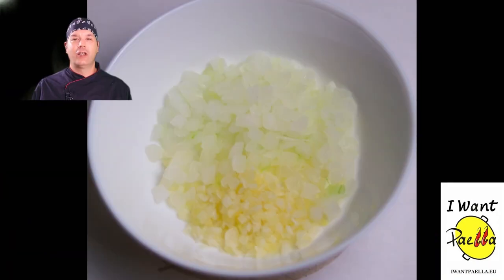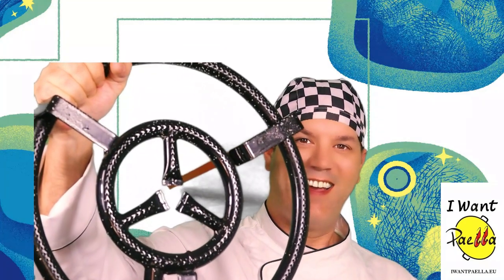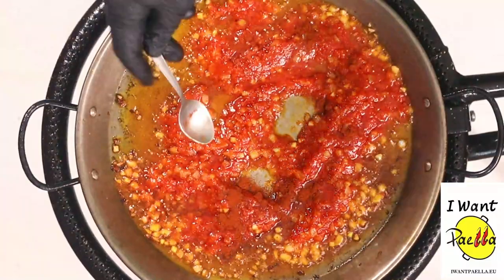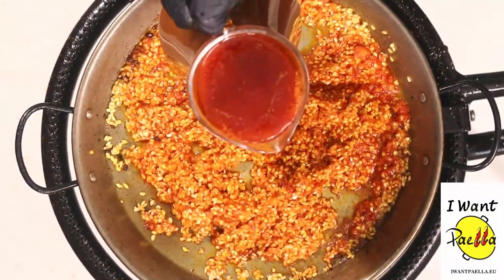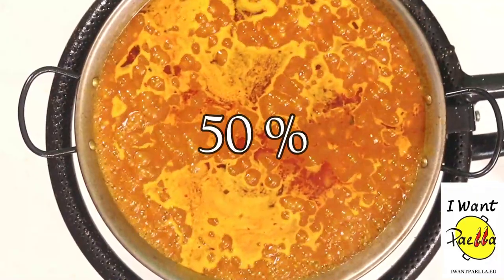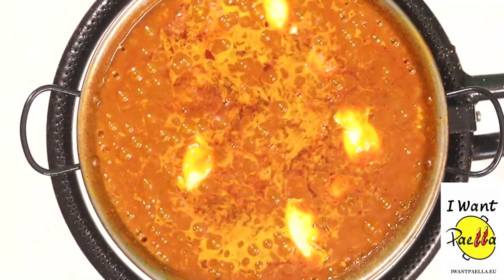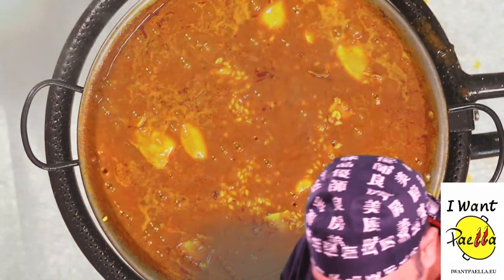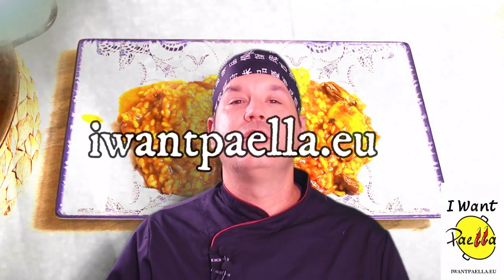Master the Art of Cooking Fisherman´s Paella with Expert Tips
Come on in and enjoy this traditional Fishermans´s Paella Recipe. Indulge on the sea flavour in every bite.

The stock used in this Fishermans´s Paella Recipe takes around 12 hours to prepare. Fortunately, we can purchase it in a supermarket.

Paella Kit
Paella Rice
Olive Oil
Paella Stock
Paella Mix

00:00 Introduction
00:18 Ingredients
00:53 Cook Squid
01:48 Add Onion and Garlic
02:11 Add Tomato Sauce
02:48 Add Paella Spices
03:52 Add Paella Rice
04:05 Add Rock Fish Stock
05:48 Bring Back Seafood
06:41 Add some Peeled Shrimp
08:14 Your Portion of Paella